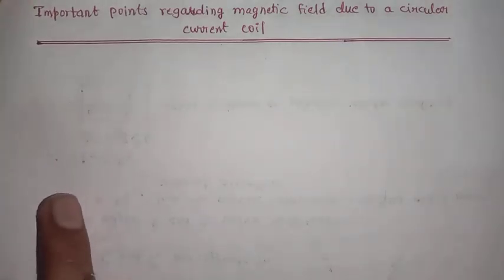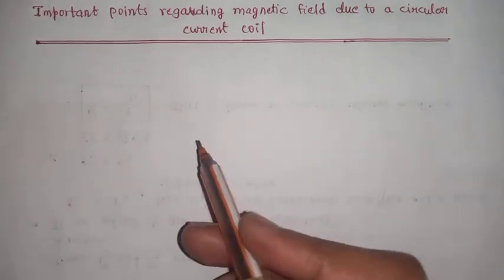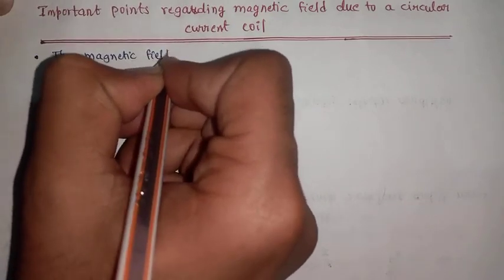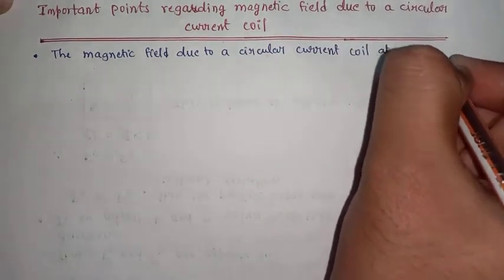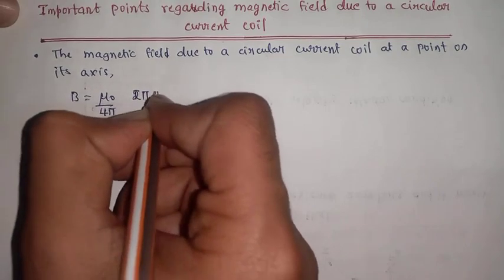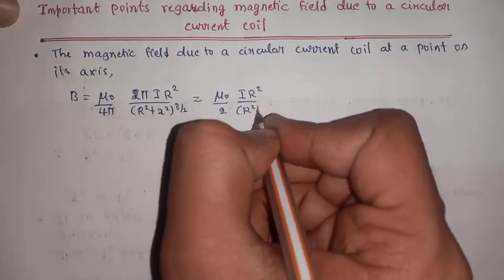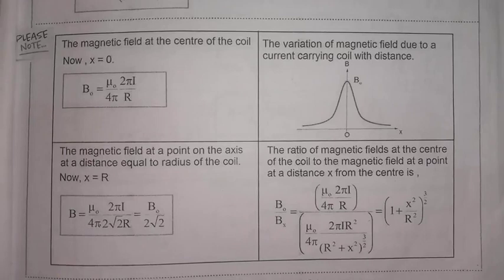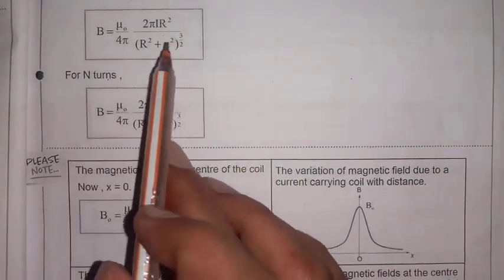Moving Charges & Magnetism : Important points on magnetic field due circular current coil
Dear student , if anybody want the soft copy of the notes ( for any one chapater Rs.10 and for 12 chapters Rs.50) ,